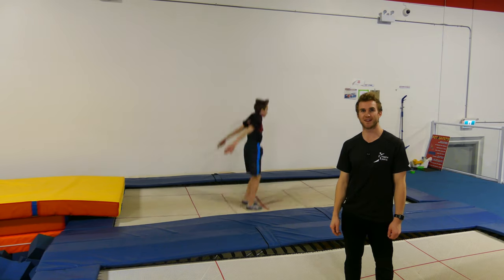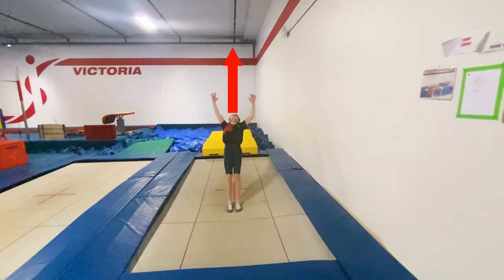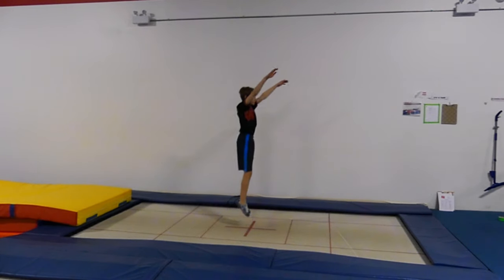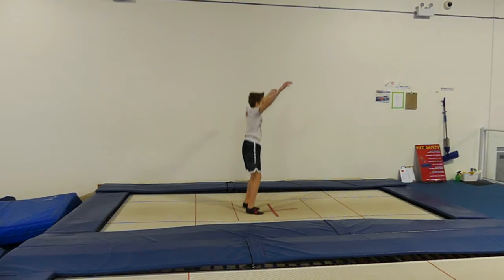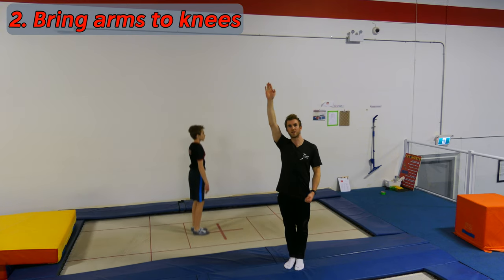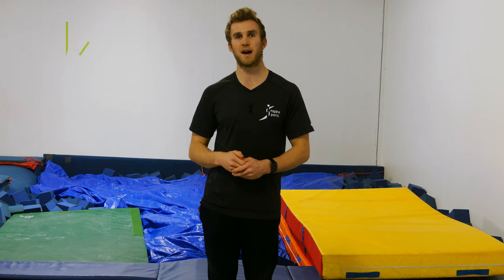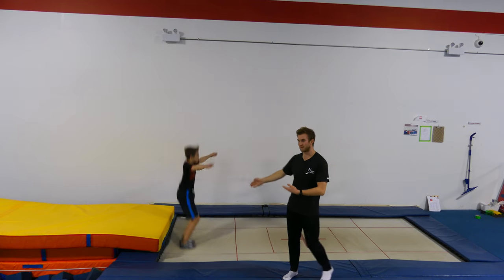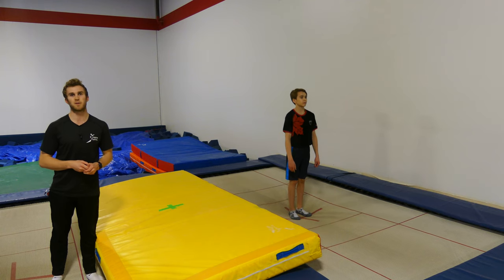How to Improve your Back Tuck - Four Common Mistakes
In this video, Coach Lucas explains how to improve your back tuck by detailing common mistakes: head out, lack of "set", lack of rotation, and lack of spatial awareness.

If you have a topic you want us to make a video on, please comment it down below!